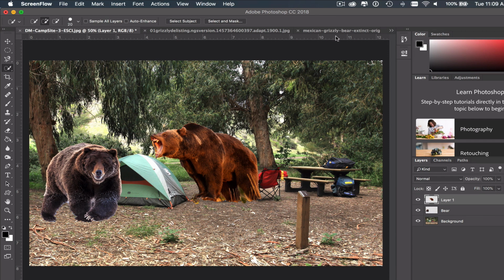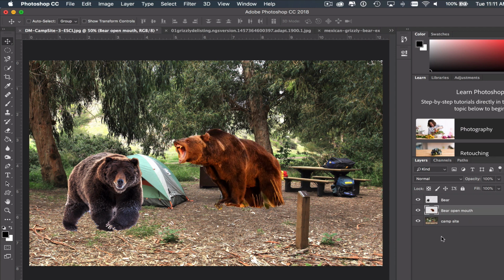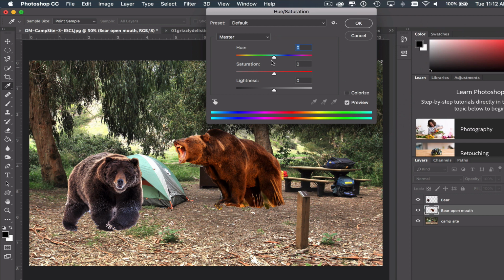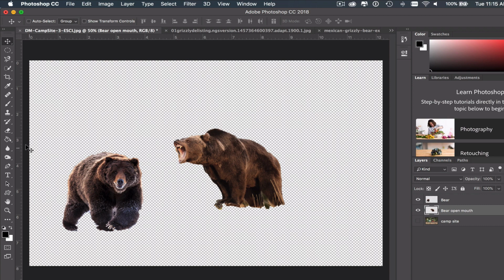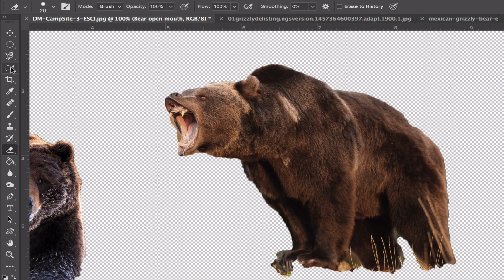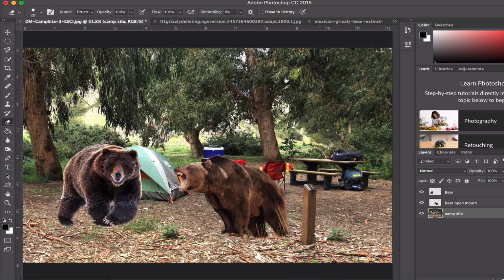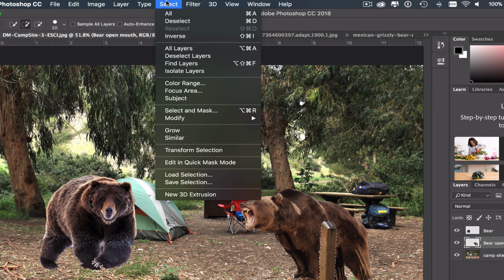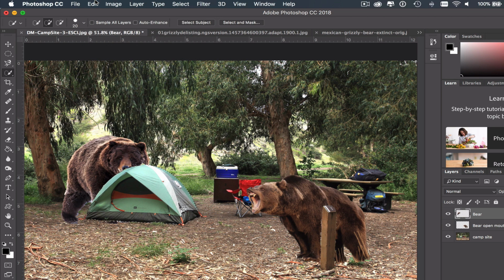Photoshop- Advanced Selections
This video shows some advanced selection techniques and some other tips and tricks to make your combined images look more realistic.